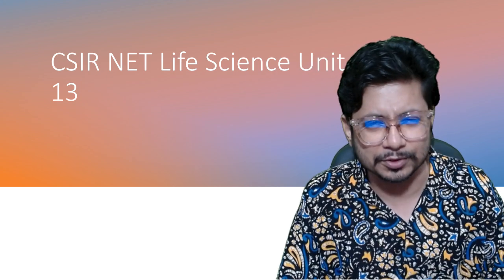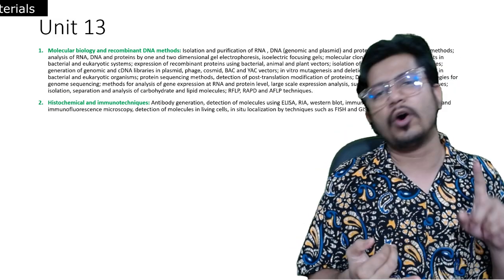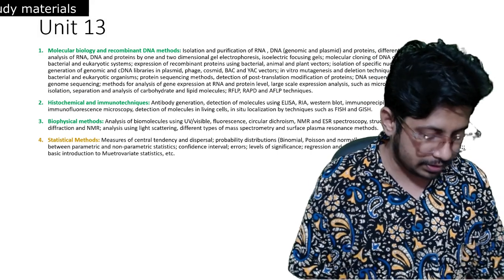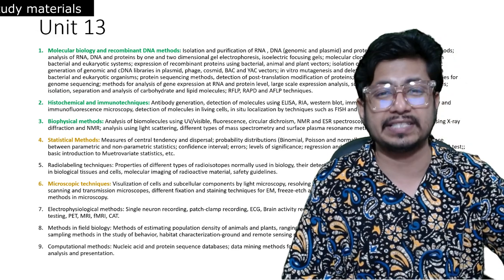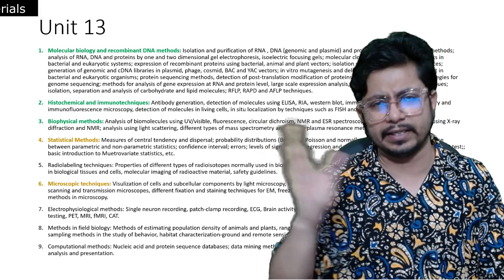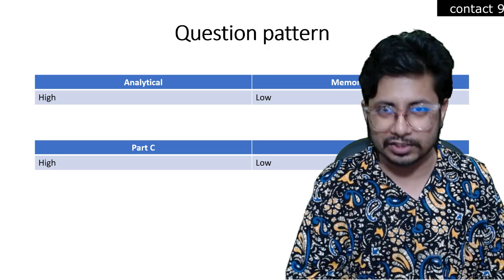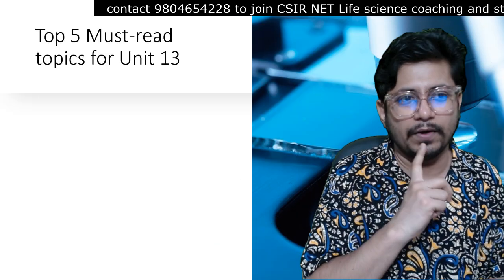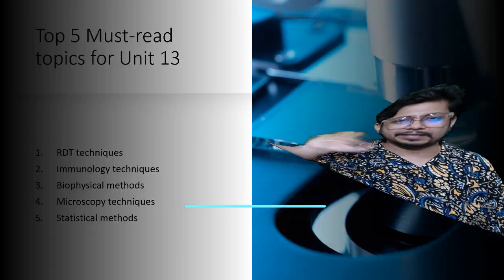CSIR NET life science unit 13 biological techniques | syllabus | exam pattern | important topics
CSIR NET life science unit 13 biological techniques | syllabus | exam pattern | important topics - This lecture explains CSIR NET life science unit 13 biological techniques | syllabus | exam pattern | important topics.
n this video, we will be discussing the following biological techniques:

- Genomic sequencing
- PCR
- Western Blotting
- Flow Cytometry
- Immunoblotting

We will be covering the following topics:

- Prerequisites
- Fundamentals
- Methods
- Interpretation
- Case Studies

In this video, we will cover the following topics:

1. What is cell biology?
2. How is DNA copied?
3. What is RNA?
4. How is transcription controlled?
5. What are the three main types of gene regulation?
6. What are the three main types of protein synthesis?
7. How does gene expression lead to the production of the proteins that the cell needs?
8. What are the different classes of proteins?

In this video, we will be discussing the various biological techniques that you would be studying under CSIR NET life science unit 13. This unit would cover topics such as biochemistry, plant biology, animal biology and more.

This video is an important resource for those students studying for the CSIR NET life science unit 13 exam. We will be discussing the topics that would be covered in the exam, as well as the syllabus and exam pattern. If you are preparing for the CSIR NET life science unit 13 exam, then this video is a must watch!
In this video, we cover CSIR NET life science unit 13 biological techniques in great detail. We cover the syllabus, exam pattern, and important topics that you should know for the unit.

If you want to pass the CSIR NET life science unit 13 Biological Techniques exam, then be sure to watch this video! We cover everything you need to know, from the syllabus to the important topics covered in the unit. By the end of this video, you'll have everything you need to know to pass the exam!